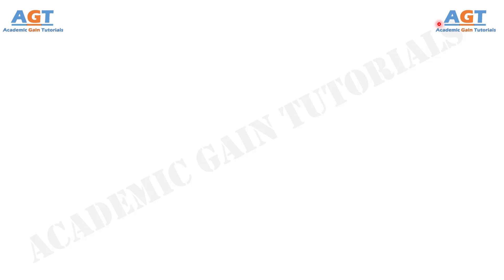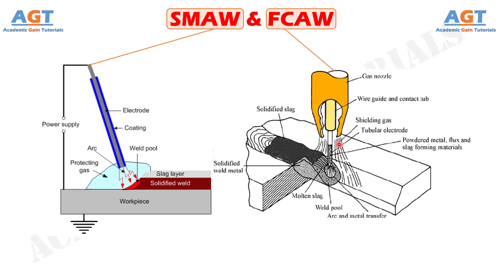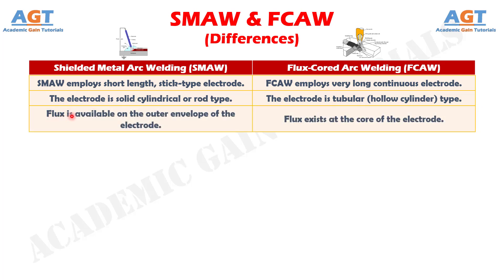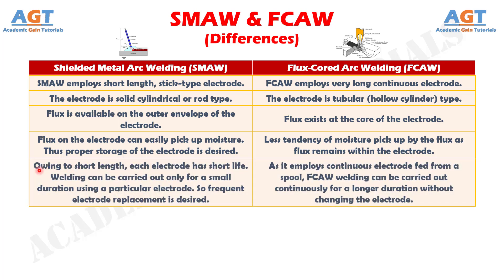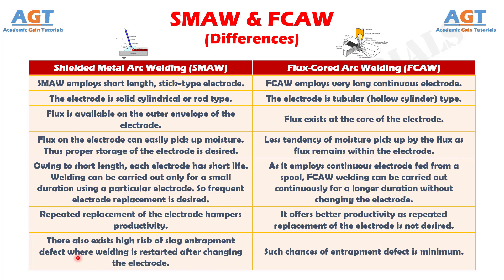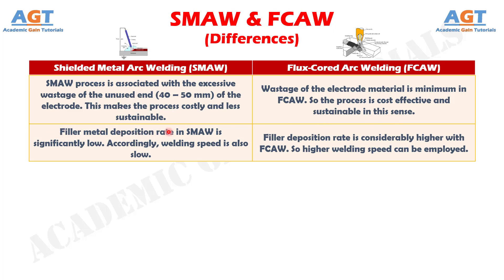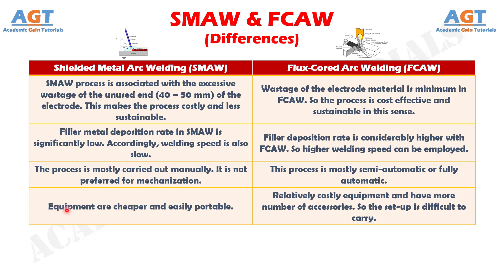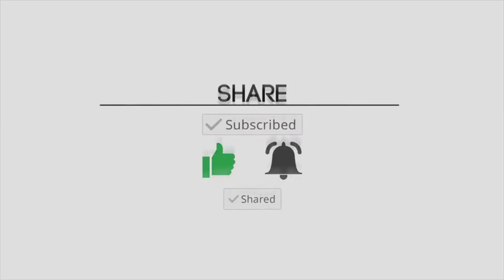Differences between Shielded Metal Arc Welding (SMAW) and Flux-Cored Arc Welding (FCAW).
This video covers a detailed discussion on the major differences between Shielded Metal Arc Welding (SMAW) and Flux-Cored Arc Welding (FCAW).